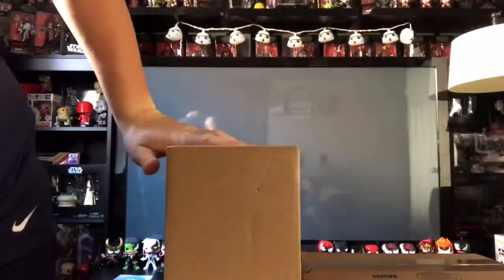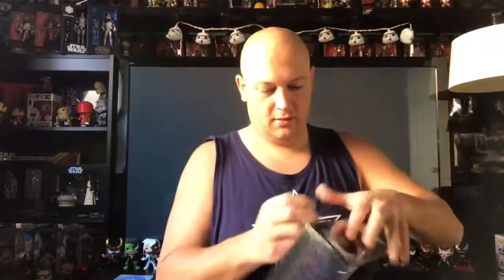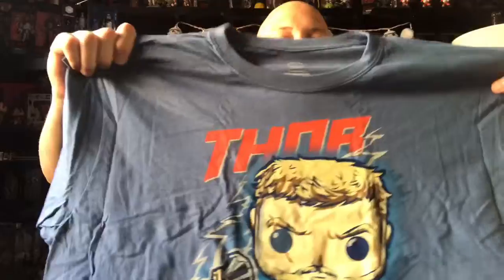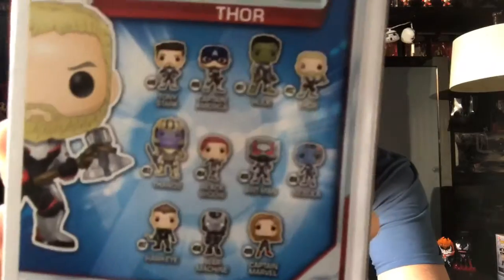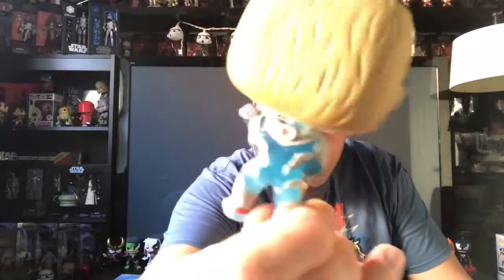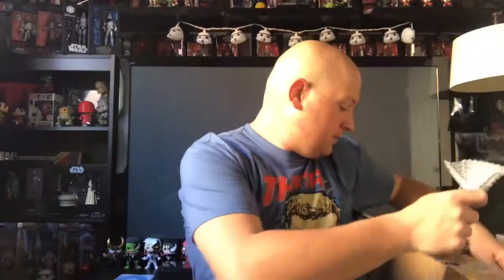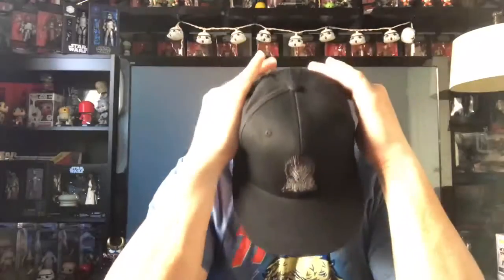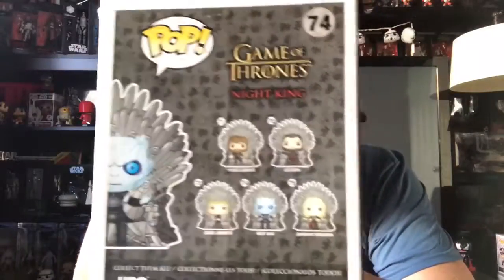Unboxing HBO GOT Metallic Night King and GITD Thor Funko Pops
Finally got my GOT hbo metallic night king and GameStop gitd Thor funk pops.